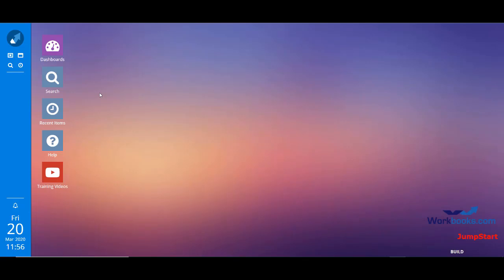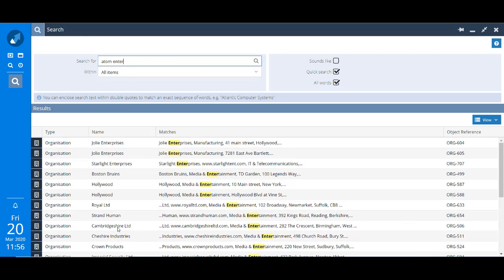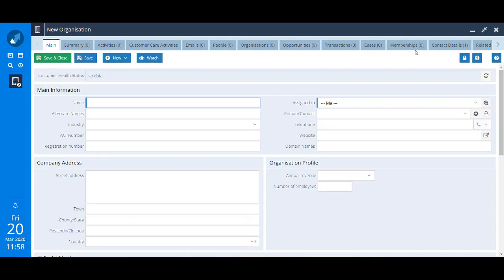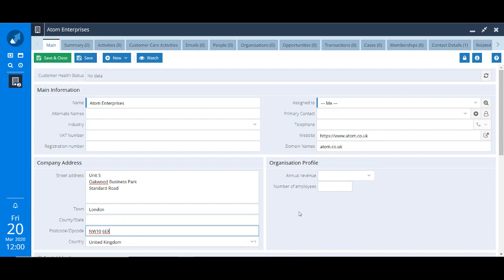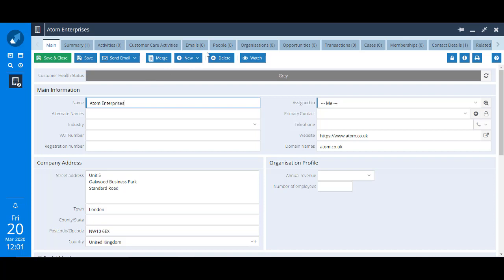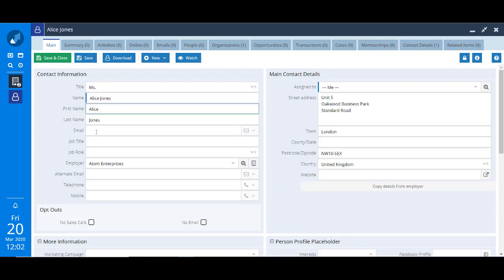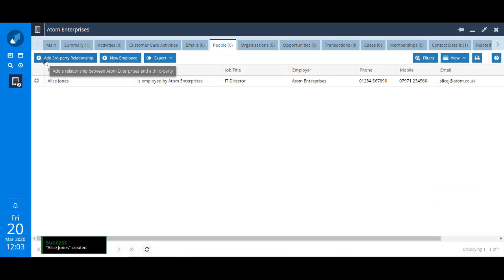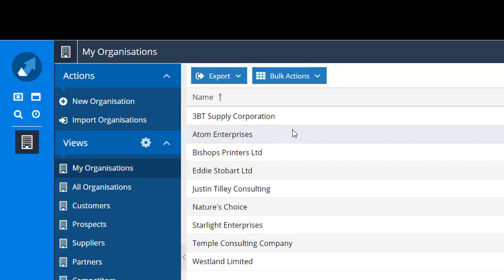Workbooks End User Training: Creating Organisation and People records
Find out how to create new Organisations and People